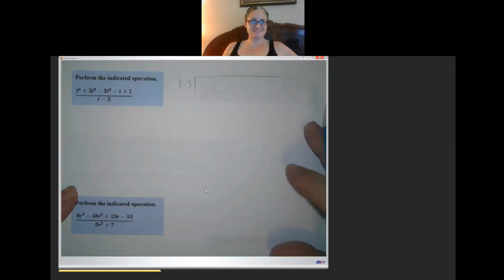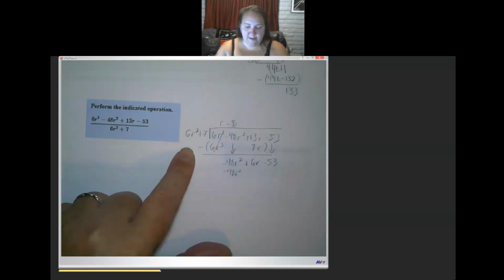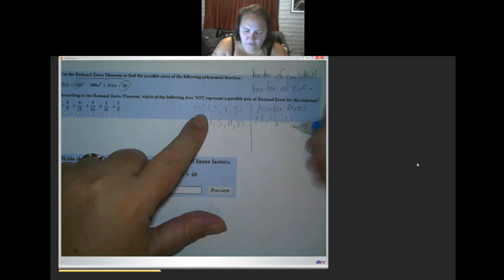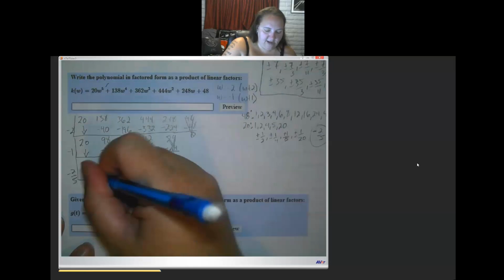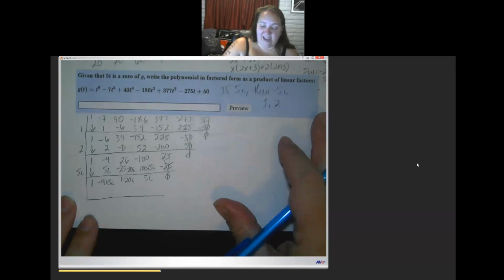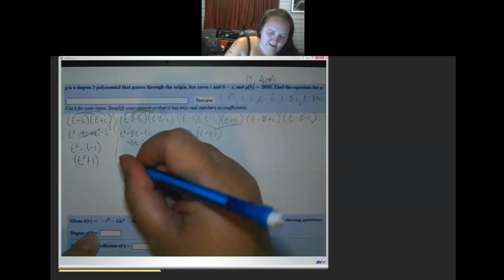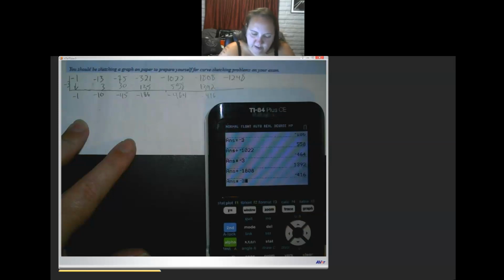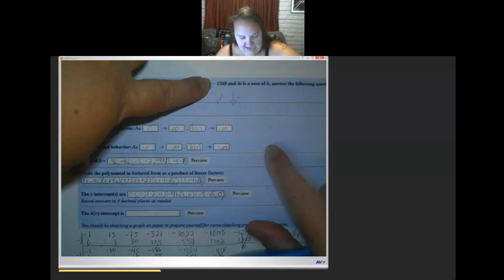6/23 Class Meeting